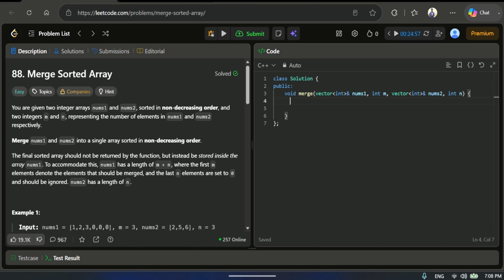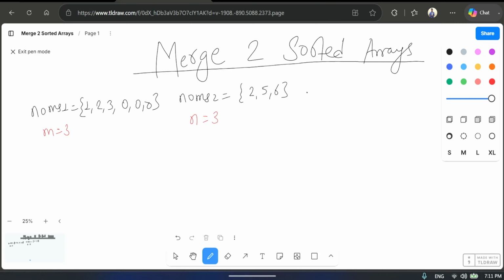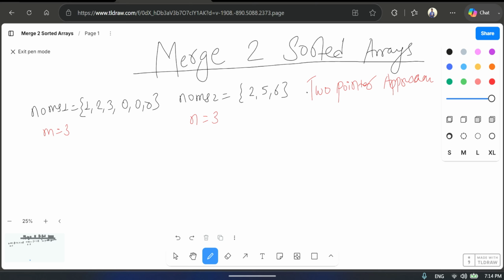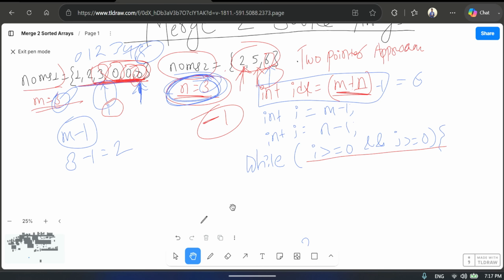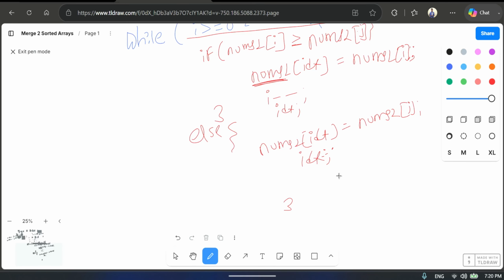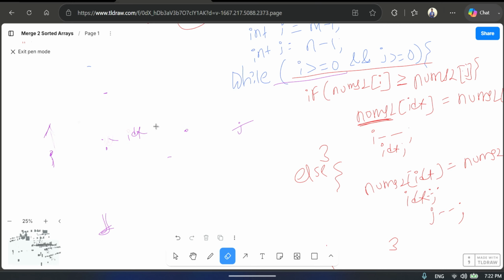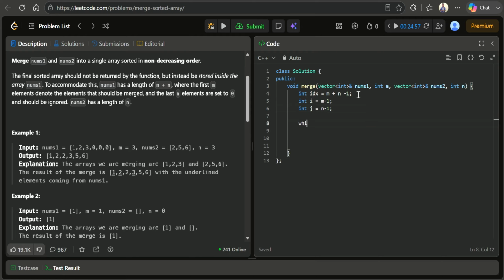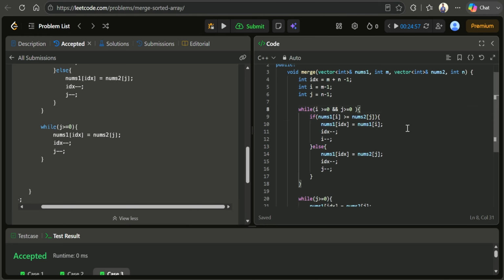LeetCode 88: Merge Sorted Array | Two Pointer Approach (C++)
Master LeetCode 88: Merge Sorted Array using an efficient, in-place solution! 🚀

In this tutorial, we break down how to merge two sorted arrays into a single sorted array without using extra space. While a naive sorting approach takes O((m+n) log(m+n)) time, top tech companies like Google, Meta, and Amazon look for an optimal O(m+n) time complexity using the Two Pointer technique from right to left.

💡 WHAT YOU'LL LEARN:
- The intuition behind merging from the back to avoid overwriting elements
- Step-by-step C++ code walkthrough